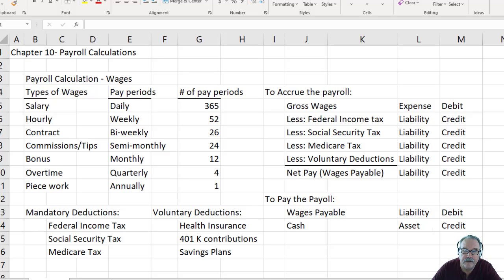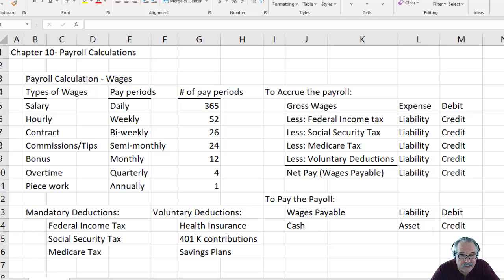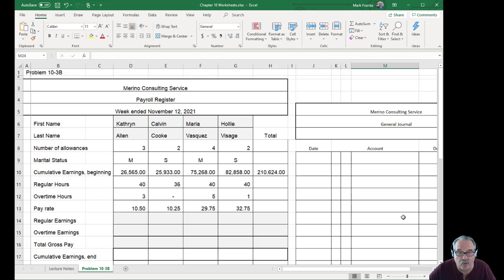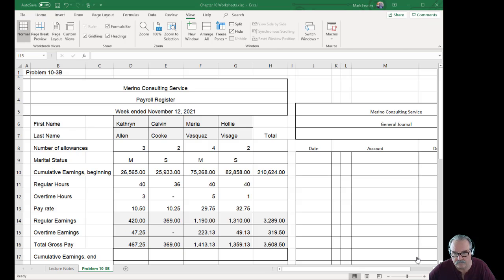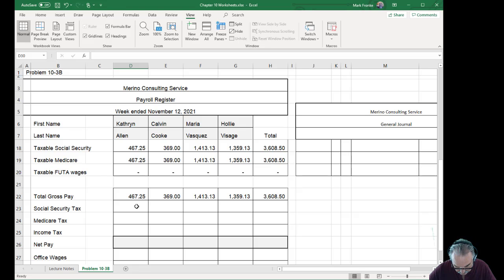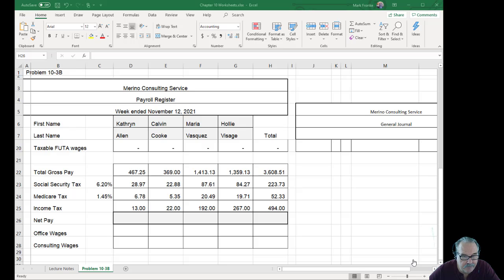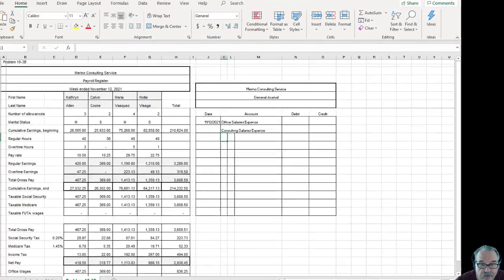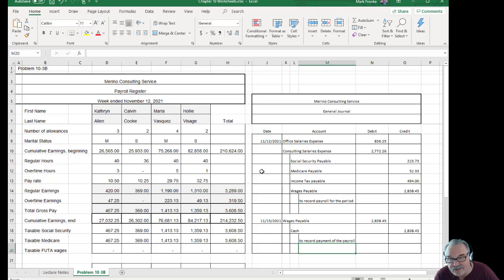ACCT 100 Ch 10 Payroll using Problem 10 3B